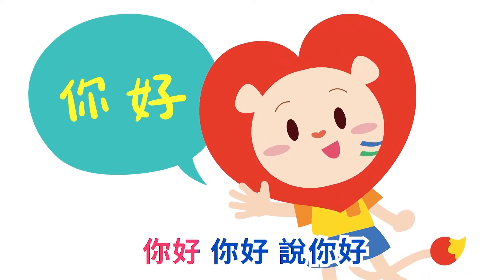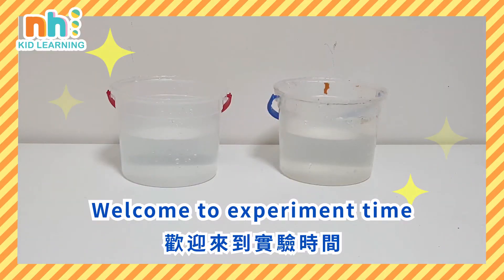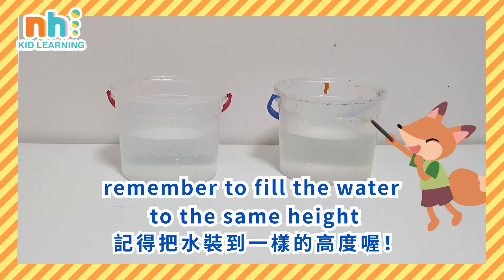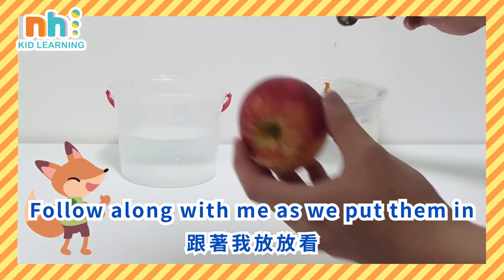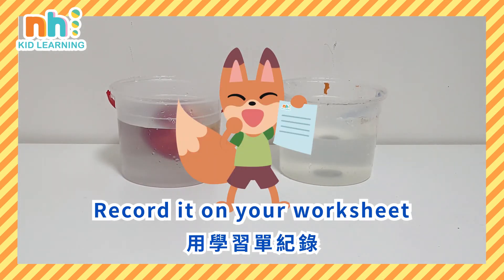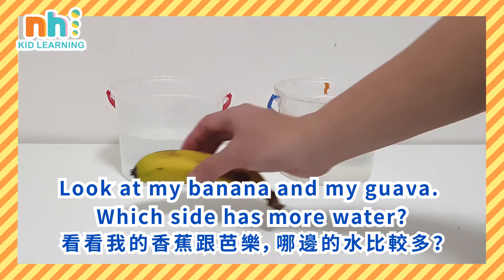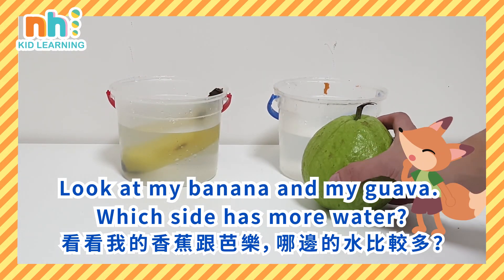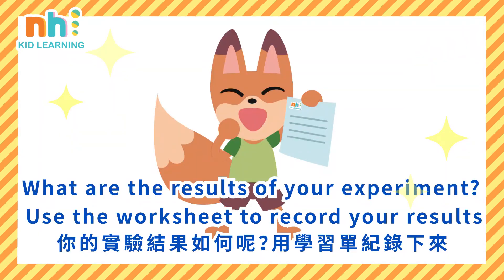幼兒學科學 | 英文閱讀 | 重量實驗 | 科學實驗 | 兒童英文 | 你好泡泡 | Ni Hao English | Reading | STEM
掌握學習黃金期
培養優質第二外語能力&頂尖STEM邏輯思維

請訂閱你好泡泡_親子教育頻道！